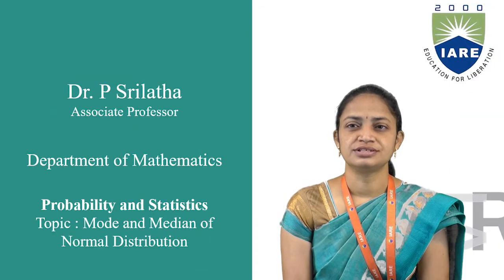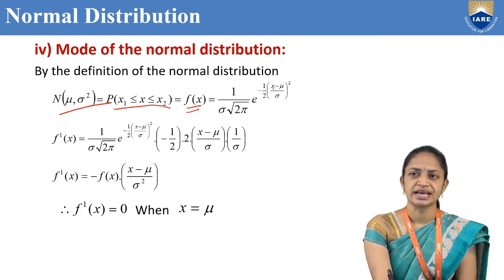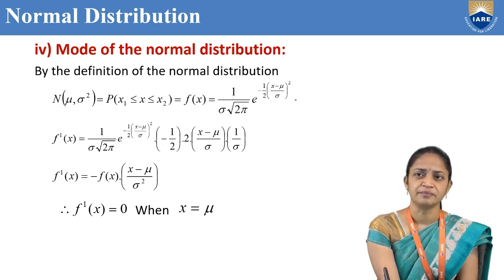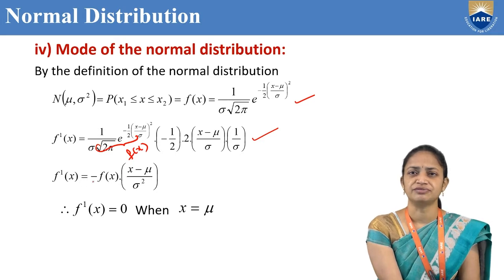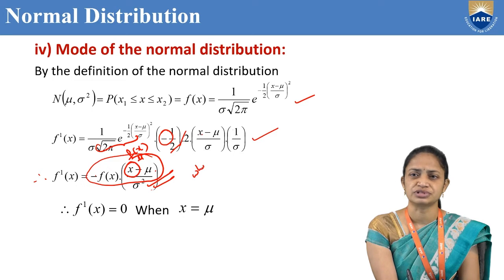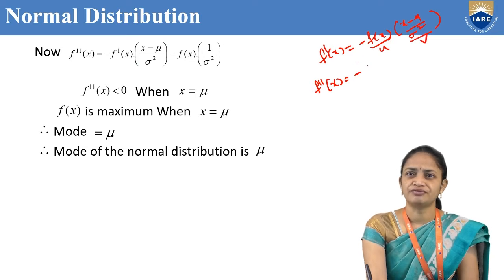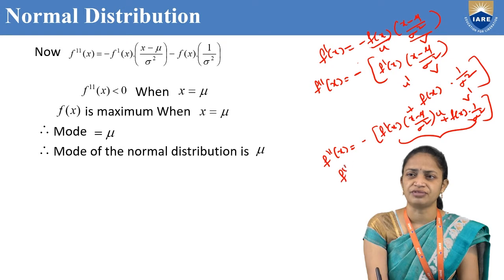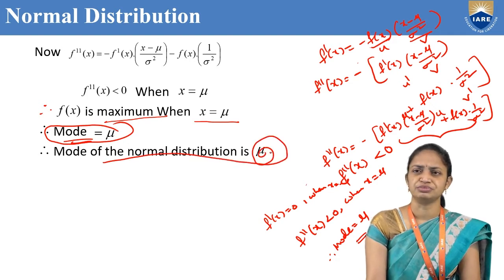Mode and Median of Normal Distribution by Dr P Srilatha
Mode and Median of Normal Distribution by Dr P Srilatha  | Department of Mathematics | IARE

Telangana, India.